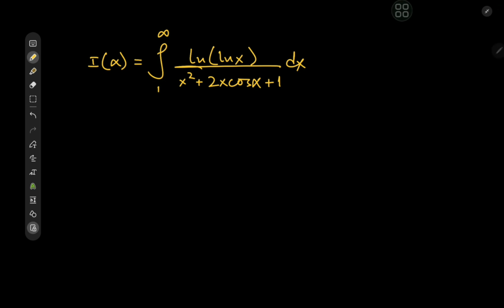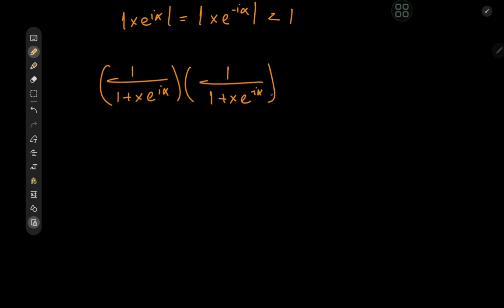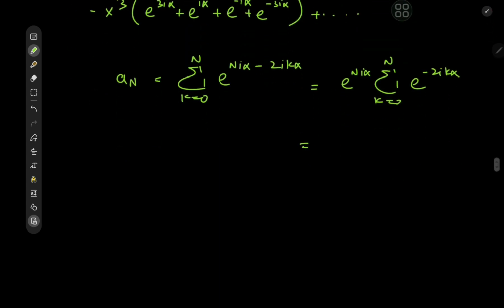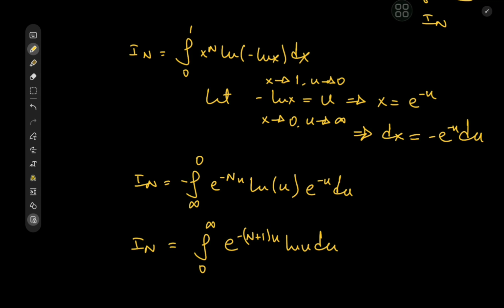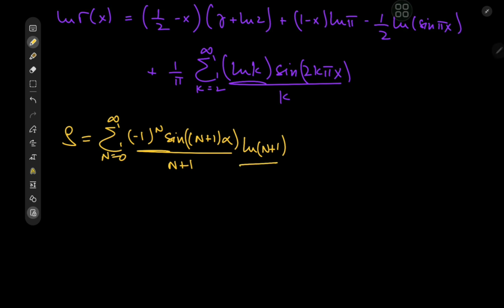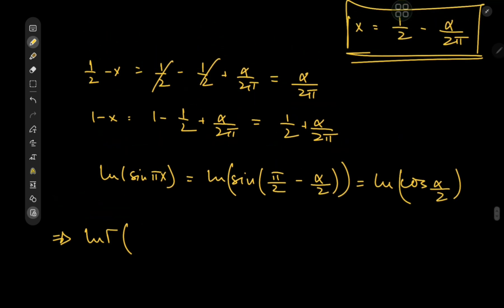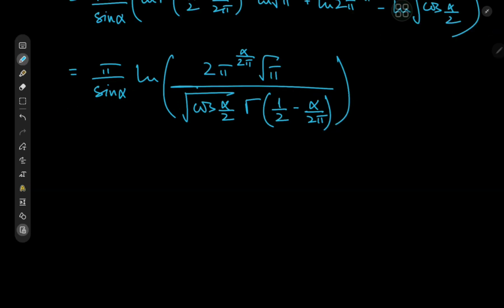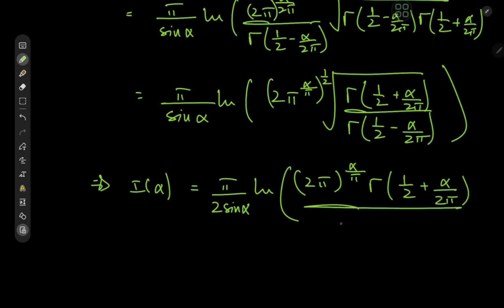The INCREDIBLE Malmsten integral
This was awesome! One of the toughest integrals ever conjured up and so much cool mathematics smashed into one solution development.